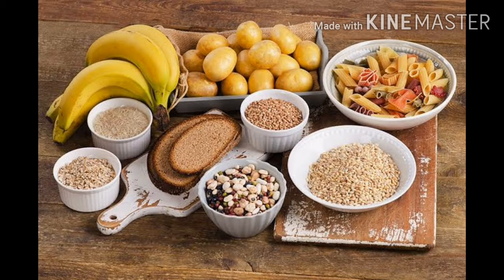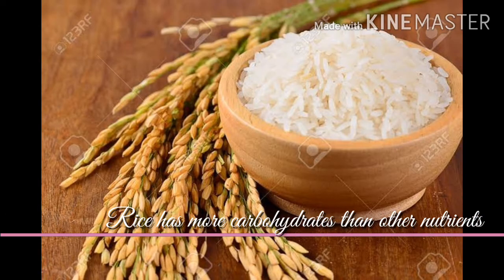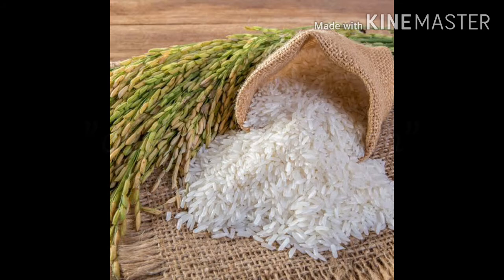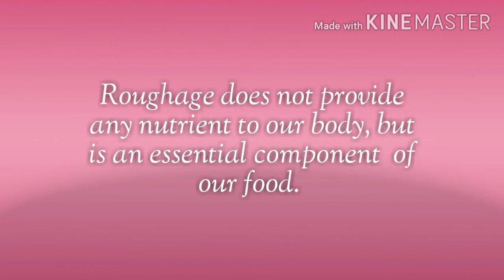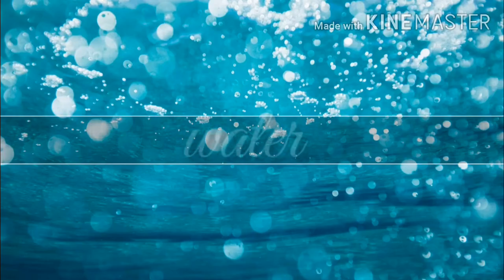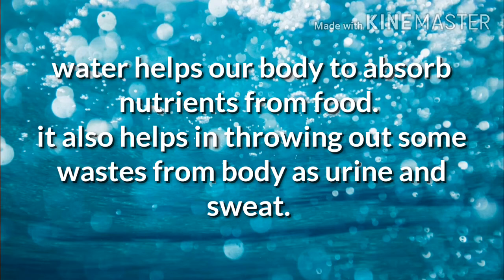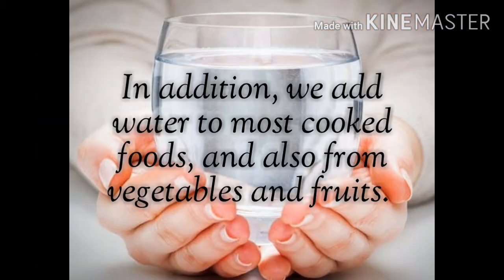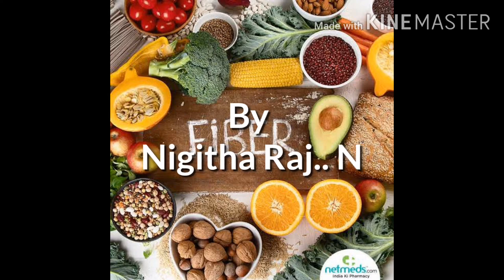Water and roughage 6th standard CBSE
Chapter -Components of food
Topic -Water and roughage
 6th standard CBSE